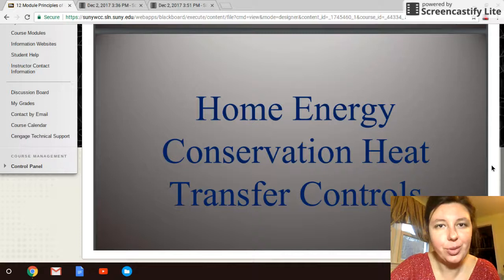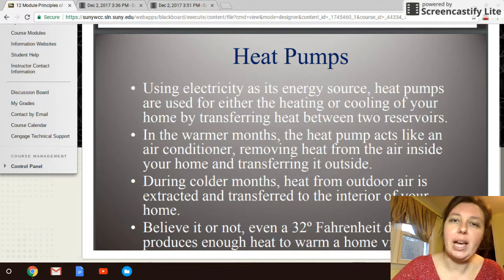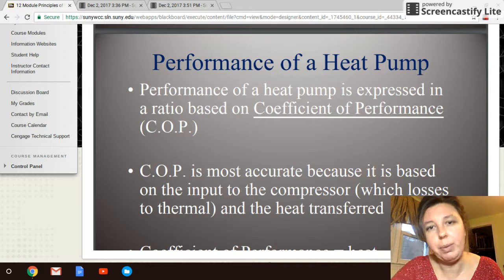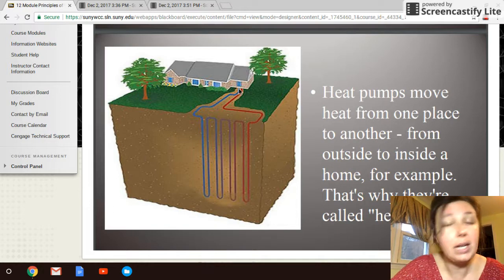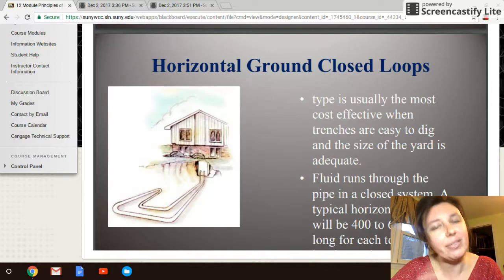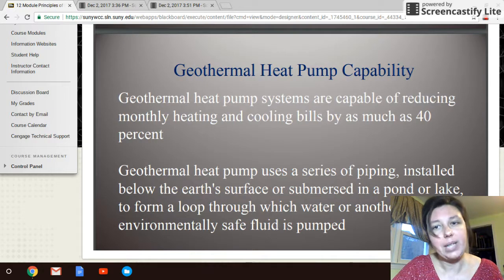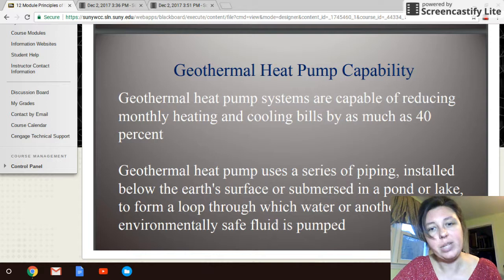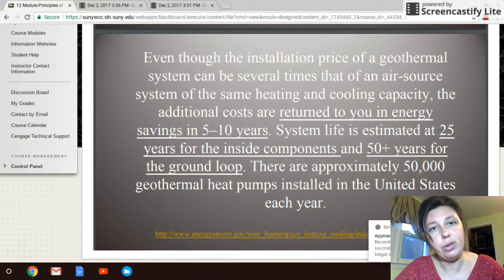PofE Module 12 Part 3